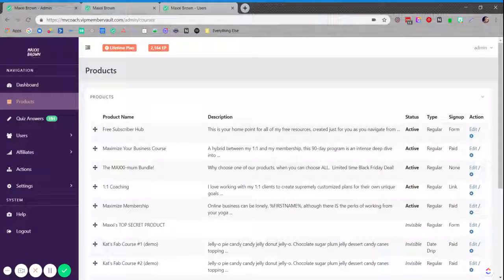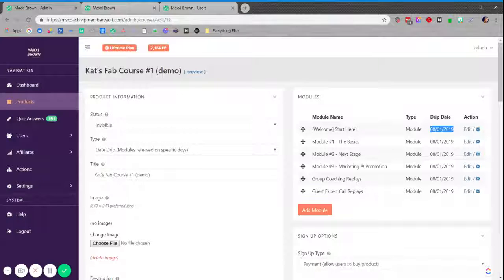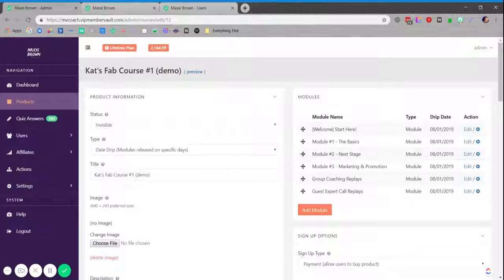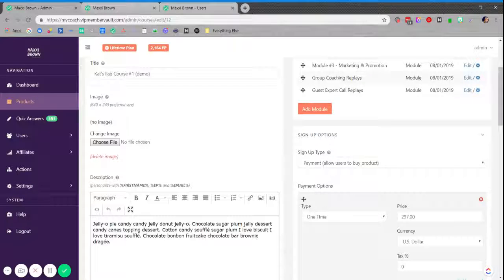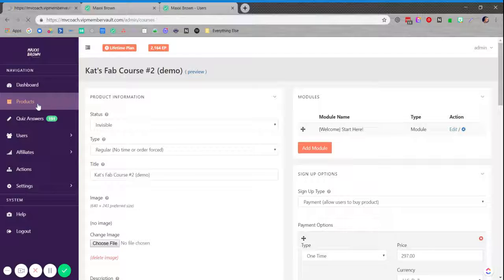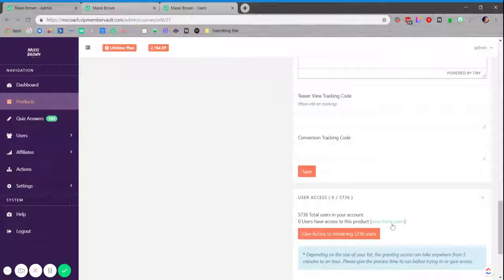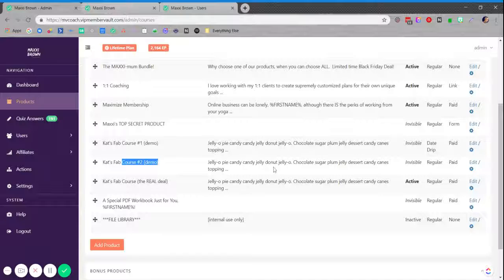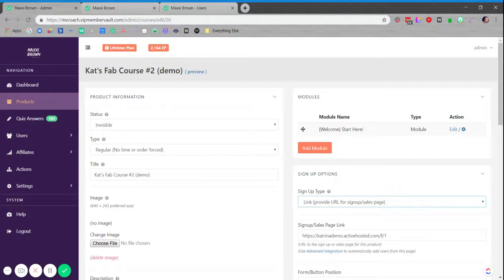How to Pre Sell a Product in MemberVault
Note that while there have been changes to how the MemberVault platform looks from both an admin and member perspective, the strategies covered in this tutorial still apply for rewarding your subscribers with access to a product in your MV account!

Want to use MemberVault as your online business platform? Sign up for our free 14-day trial Already have an account?